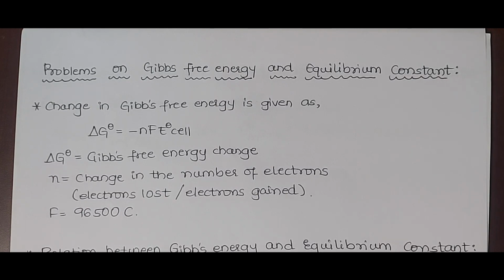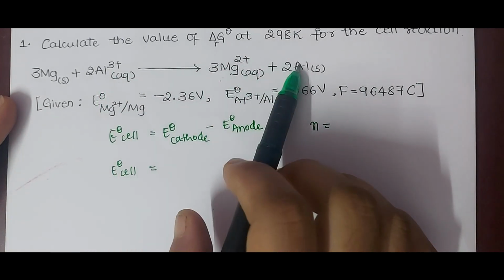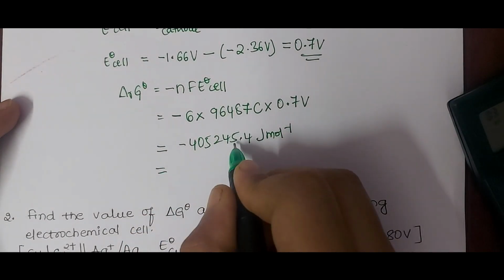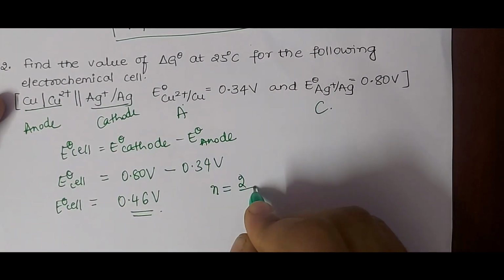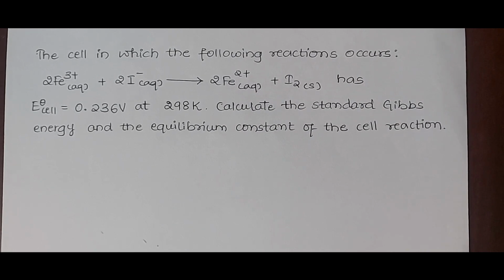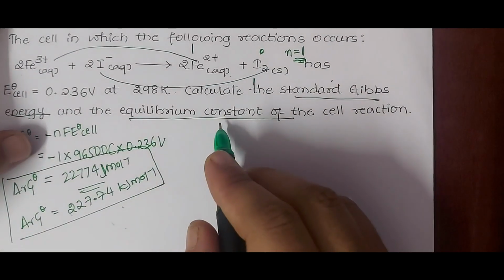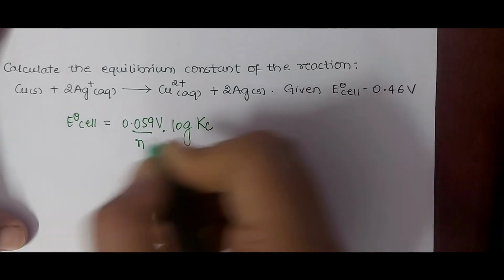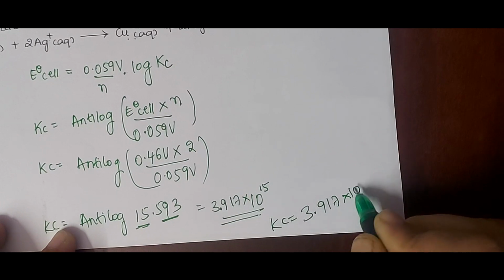ELECTROCHEMISTRY CLASS 12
Problems on Gibbs free energy change and Equilibrium Constant important for 2 marks